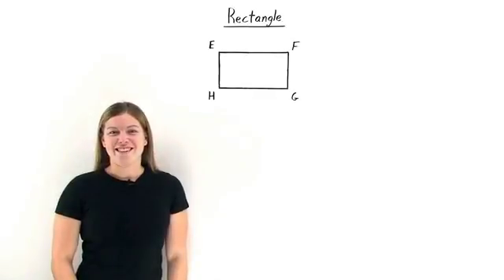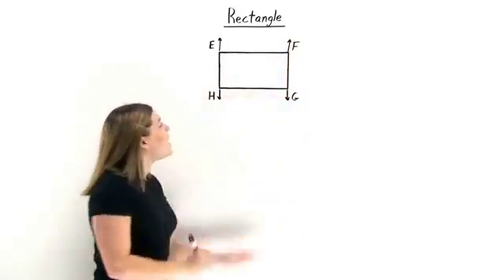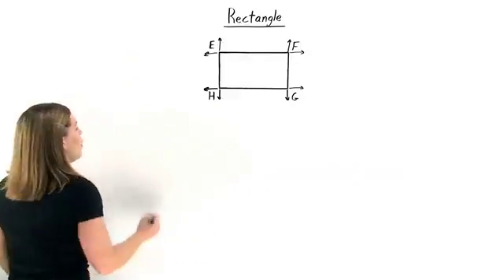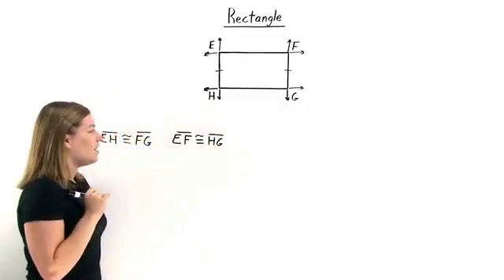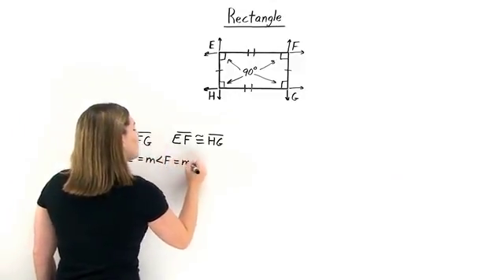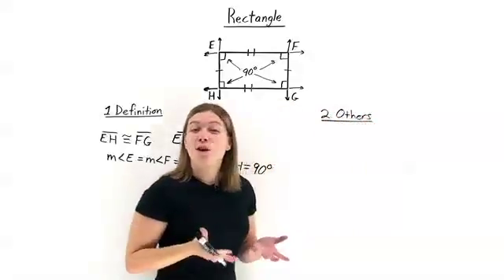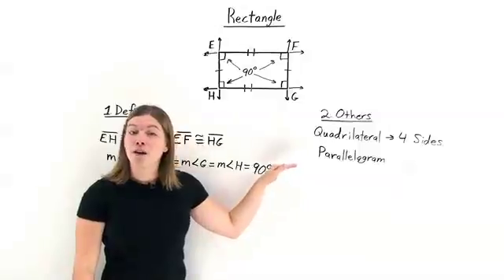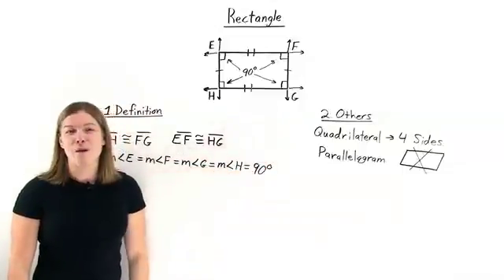Math problem solve